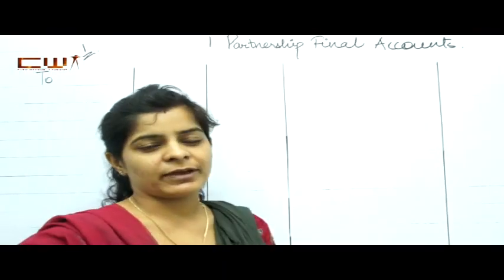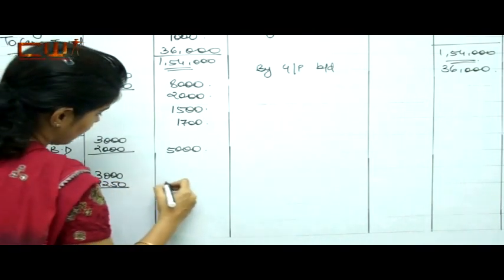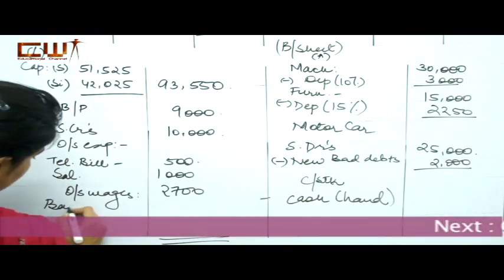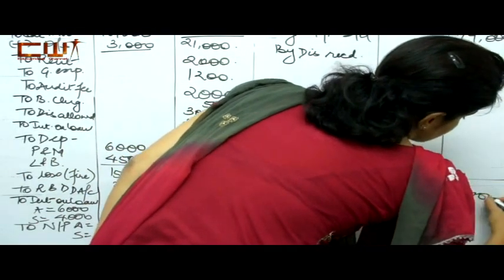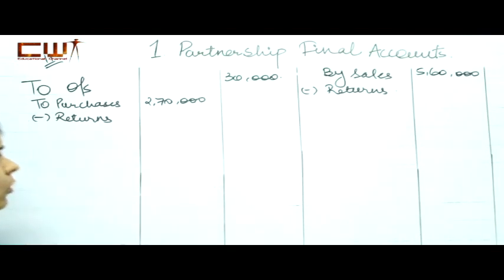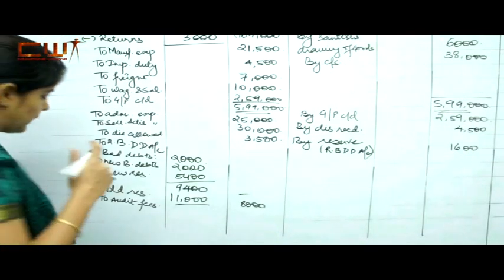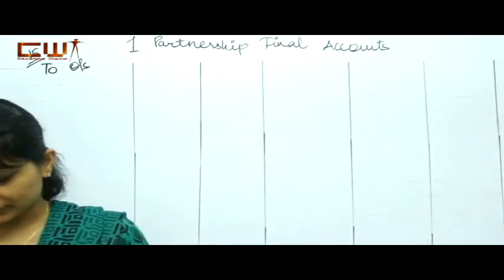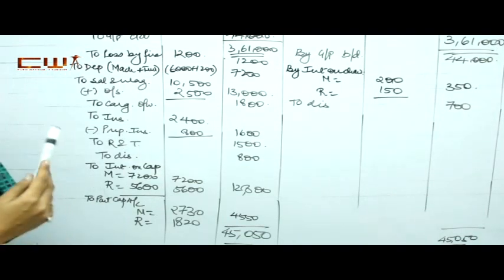PARTNERSHIP FINAL ACCOUNTS CHAPTER 1 Standard 12th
Dear students...
Learn Account in a easy way...
This video shows an innovative method of solving sums of Accountancy.
The sum is of Partnership Final Accounts taken from Std 12th Textbook of Maharashtra State board.
CWT EDUCATIONAL CHANNEL for nursrey to 12 std

accounting course online
final accounts of partnership firm
free accounting courses
partnership accounting
partnership accounts
partnership firm introduction